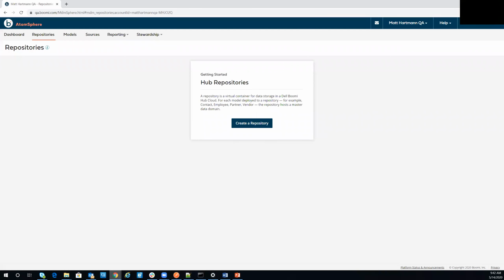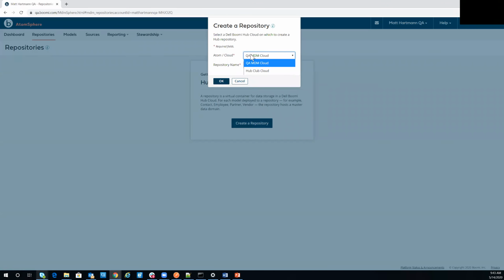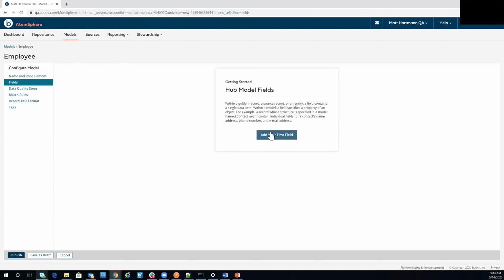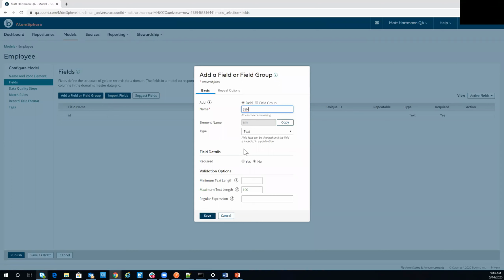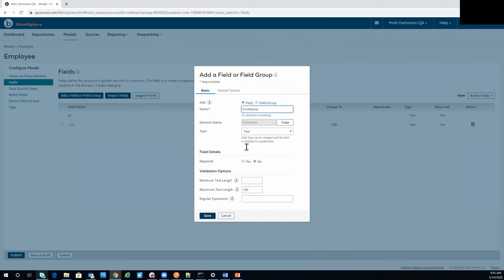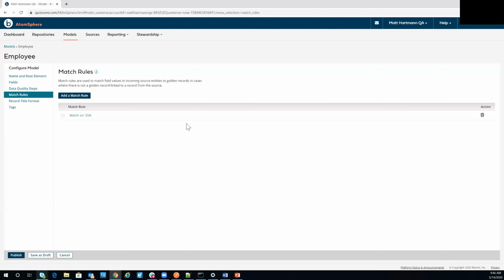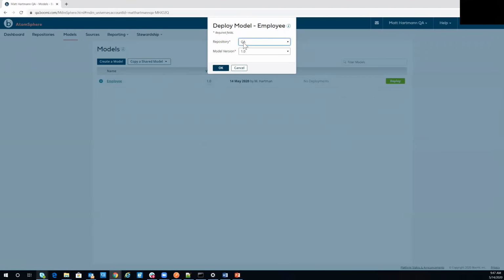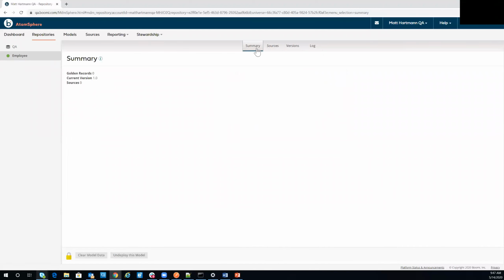MDH: Creating and Defining a Repository and Model